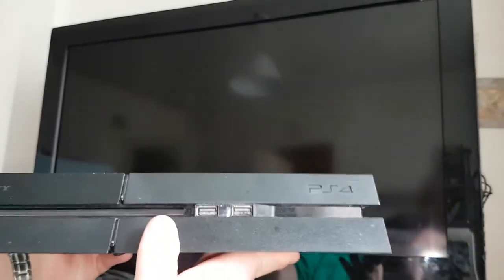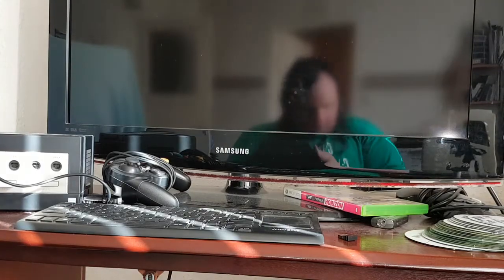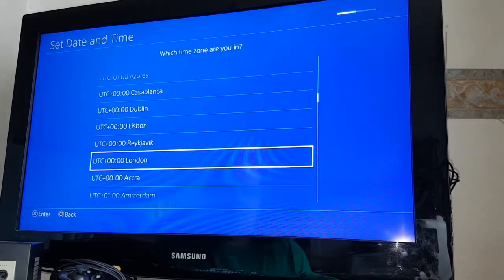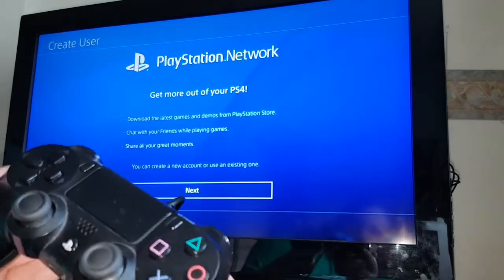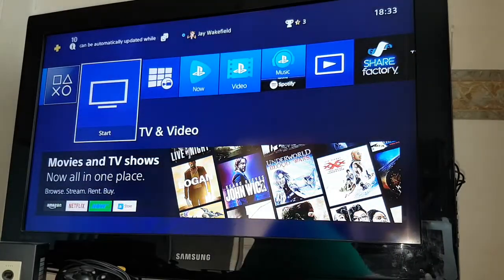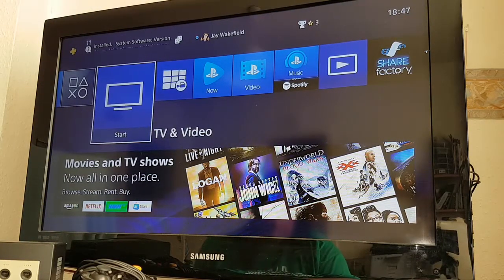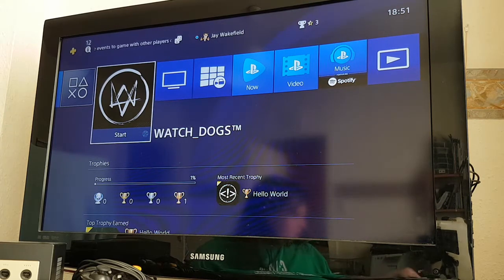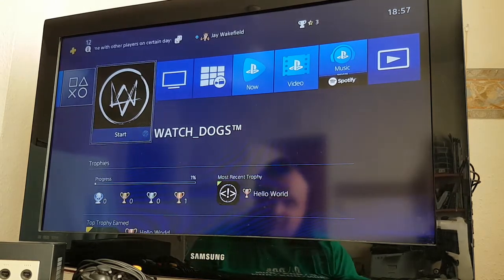Sony PlayStation 4 Setup and Overview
In this video take a look at a Sony PlayStation 4 console and set it up.